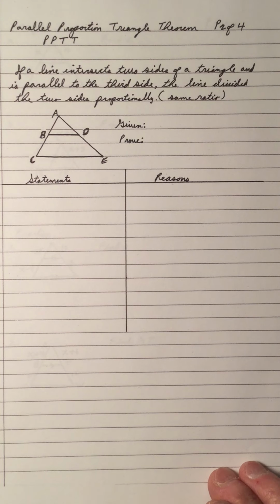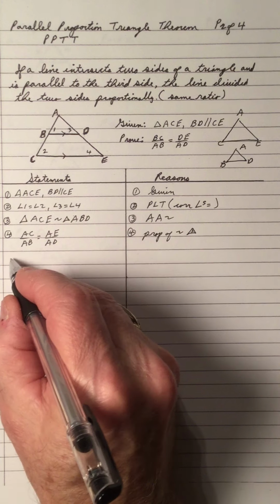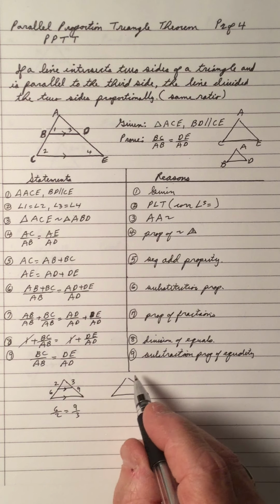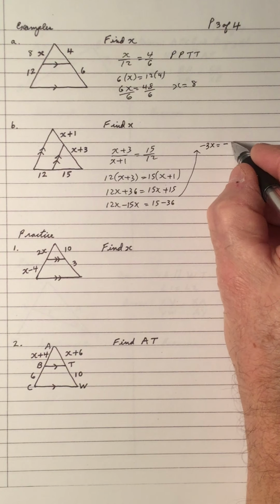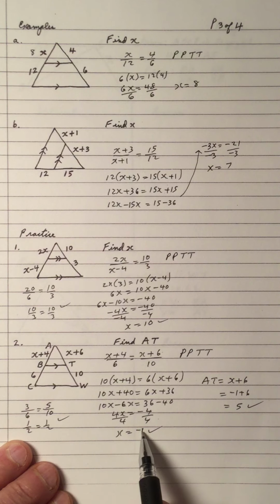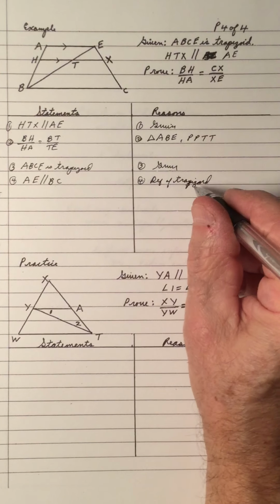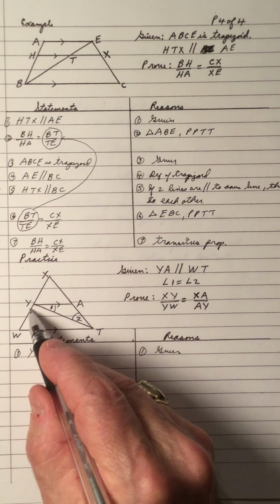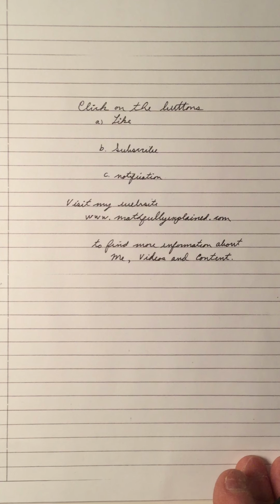Parallel Proportion Triangle Theorem